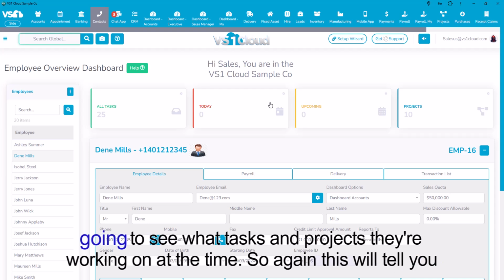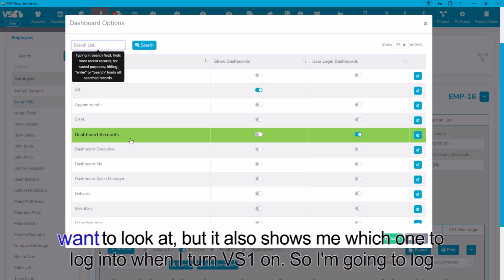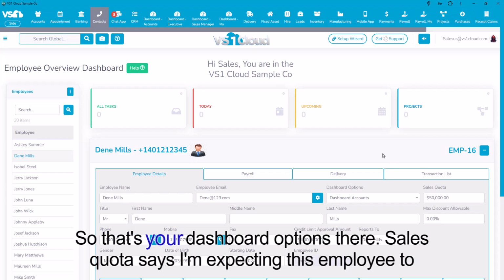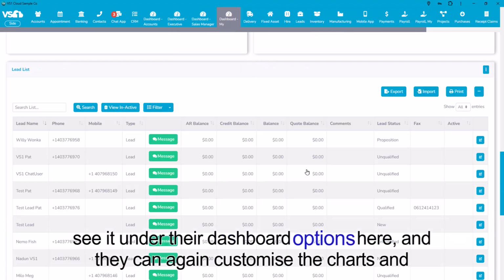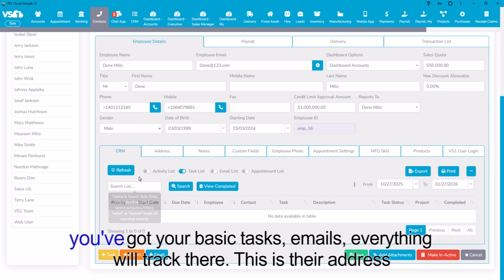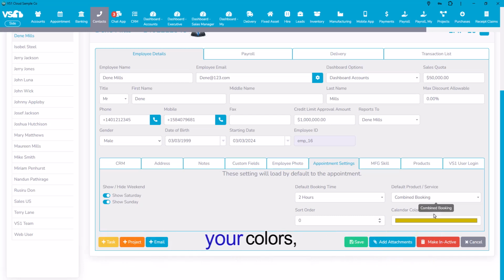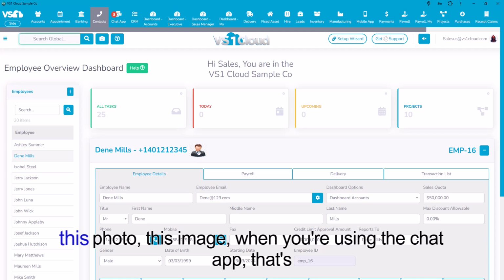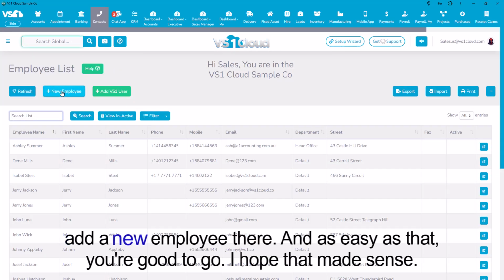Creating a New Employee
How to create a new Employee in VS1